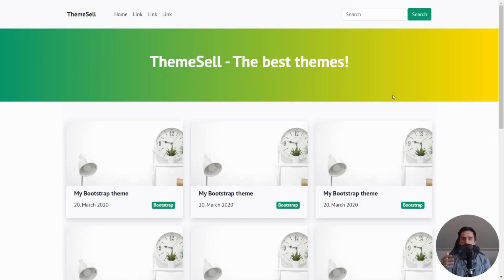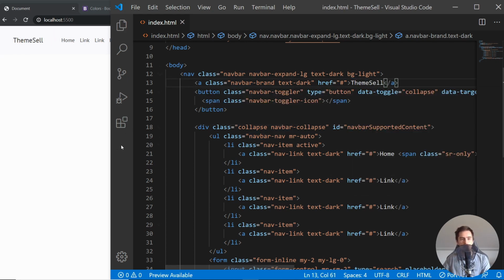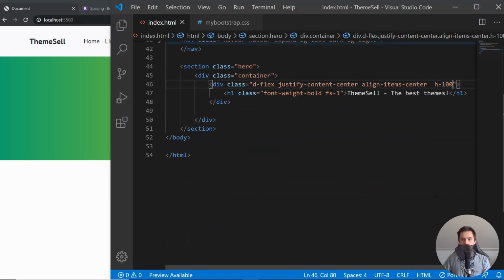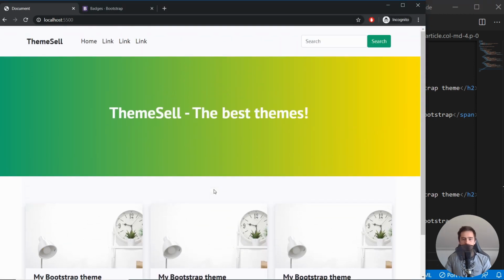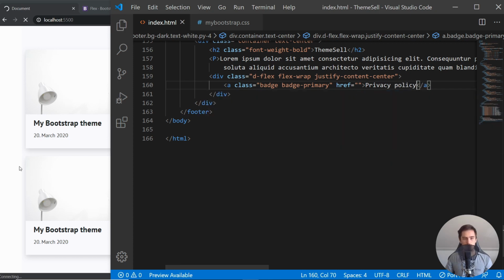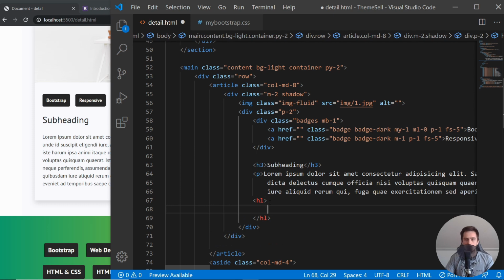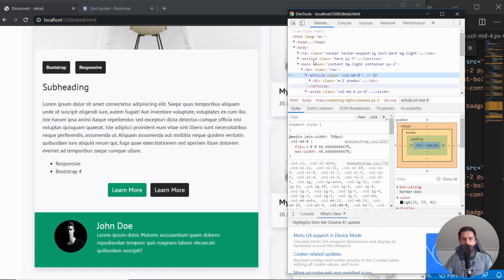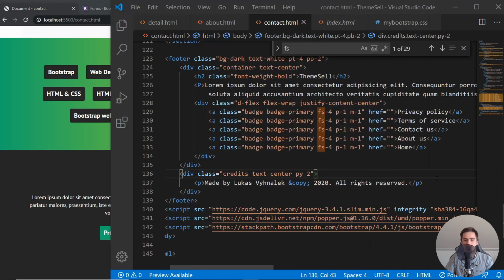Bootstrap 4 Project Tutorial 2020!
Bootstrap 4 Project Tutorial 2020! Learn Bootstrap 4 by creating a real-world responsive website. We use minimum CSS for this project. Bootstrap 4 tutorial for beginners.